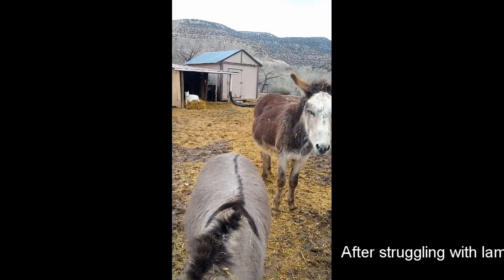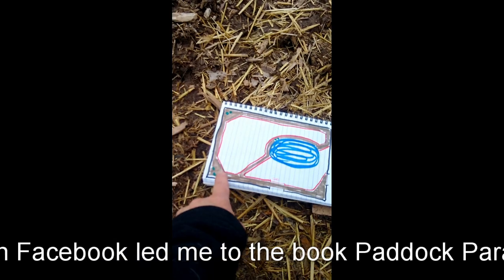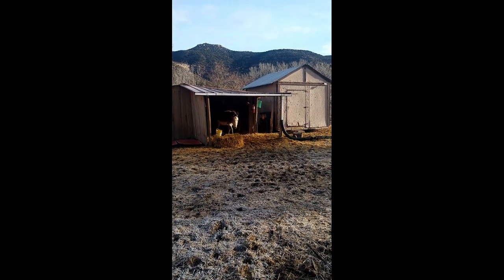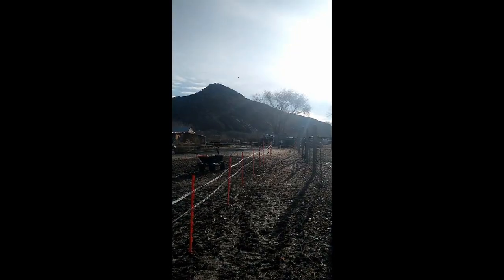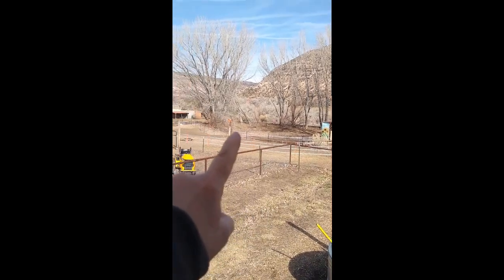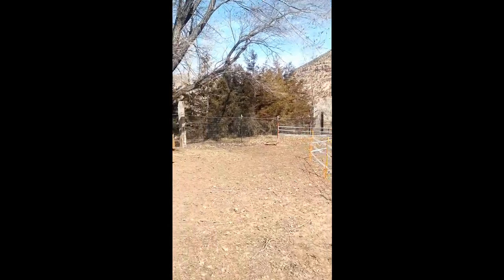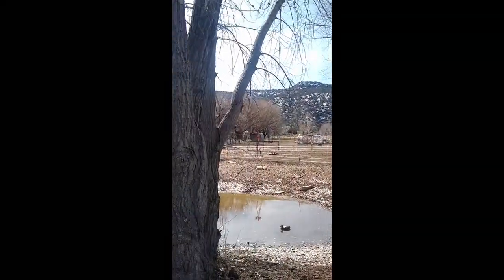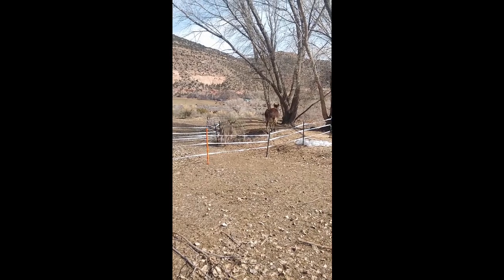See How Our Paddock Paradise Equine Track System is Helping Our Laminitis-Prone Miniature Horse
After a year of misdiagnosis and misdirection, I advocated for my miniature horse, Maggie, and finally received a proper exam complete with blood work and x-rays. Maggie had suffered a few laminitis episodes, most likely from breaking through the fence and gorging on green pasture grass. As an insulin-resistant horse (so many are but are undiagnosed) she can never have grass pasture. Her diet must also be carefully monitored and we are working with a barefoot farrier to correct her hoof angles. Although she appears lame in the video please know she has improved so much.

A random Facebook post led me to the book Paddock Paradise by Jaime Jackson. That led me to read dozens of blog posts, listen to every podcast episode I could find, and join the handful of Horse Track groups I could find online. Although the concept is a decade old the implementation in the horse world seems to be slow.

Jaime Jackson studied wild horses in the US for four years and learned their patterns. He has taken this information and distilled it into a system that we can mimic on our own properties (and boarding stables) to encourage the natural movement and lifestyle of wild horses.

As Maggie recovers and we head into spring I was at a loss as to what to do with her living situation. We naturally have a nice large pasture that takes up half our property. It seemed a shame to leave it empty while sequestering Maggie to live in a boring paddock. Then came the book and everything changed. I immediately started drawing different types of Paddock Paradise layouts until I came up with one we could start with (for affordability and size so we might manage any grass on the track).

I originally filmed this to post on Instagram so please excuse the vertical layout. But I think this idea is so smart and wanted to share it with a larger audience. In all reality, our two rescue donkeys shouldn't be on green pasture either and the last thing we want is to create metabolic issues in them. Honestly, I'm convinced pretty much every horse, donkey, and mule would do much better on a track system as opposed to green pastures, dry lot paddocks, and stall confinement.

Maggie is already benefitting from increased movement and better interaction with her herd mates. She needs to lose a few pounds and the track is encouraging her to walk so much more than before.

Please follow along as I'll be posting changes to the track as well as changes in the equines as they start to use their track more and more (once winter is truly behind us).

Notes:

*Right now my narrow corridors are 8-10 feet wide. The minimum recommended is as wide as your biggest horse is from nose to tail.

*I used step-in posts and 1.5" wide electric tape because it was relatively inexpensive and could be put up quickly. It also allowed me to make significant changes when I realized the original layout wasn't going to work. We may expand this track or make other changes in the future but once we know it works all around then we may look into putting up a no-climb wire fence with t-posts or wooden posts.

*We do have a fence charger.

*Electric tape breaks fairly easily making it a somewhat safer option that we are comfortable with...especially since Maggie only weighs 200 pounds (okay, 230 pounds but we're working on it). She needs to be able to break loose from the tape should she get tangled in it somehow.